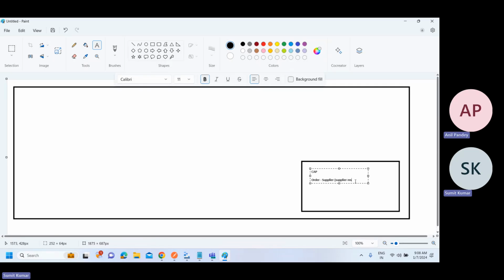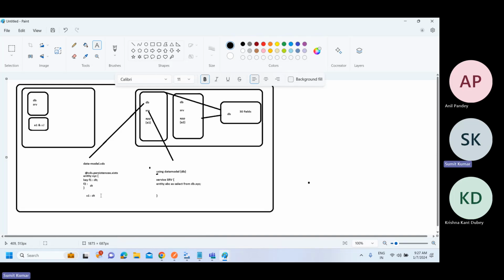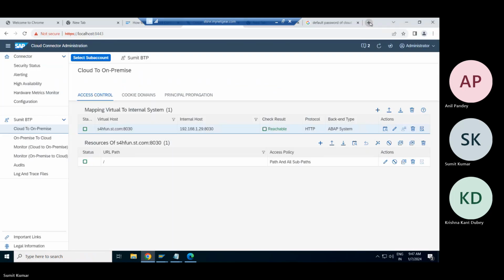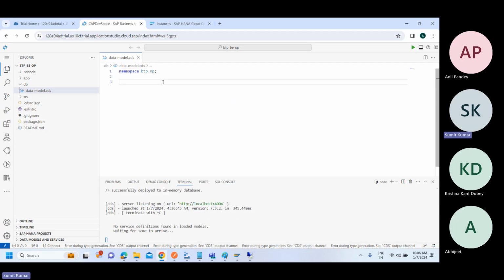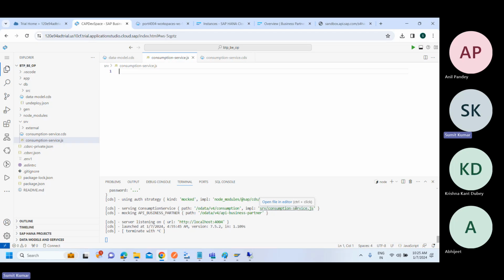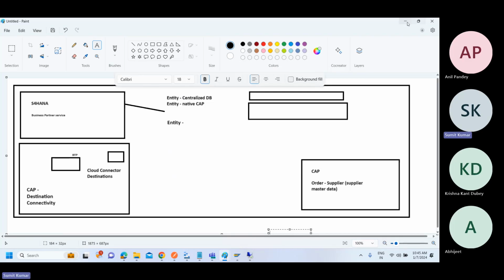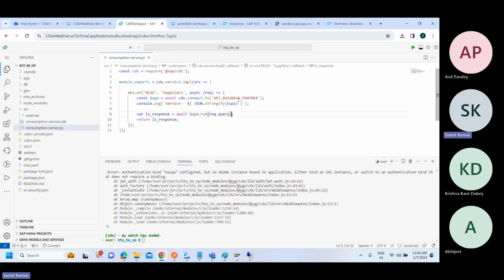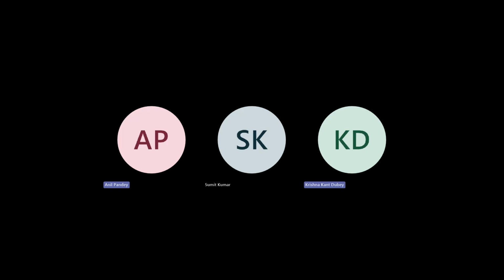BTP CAP Day 9